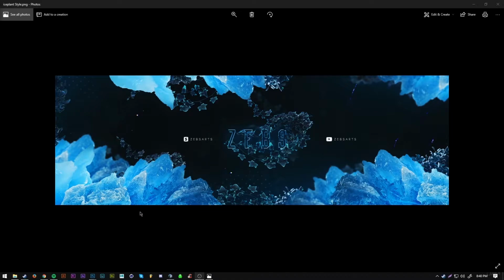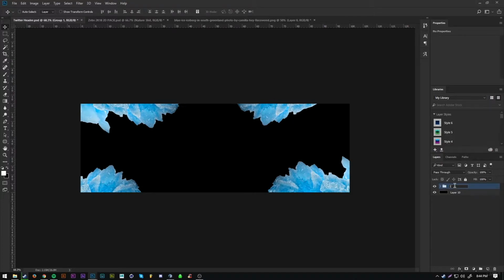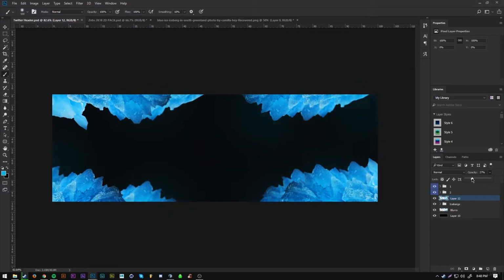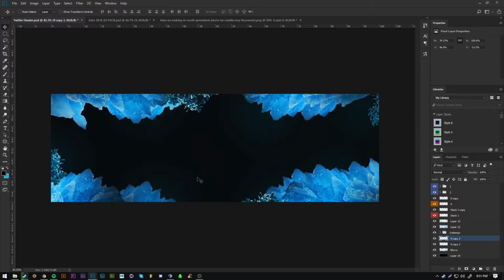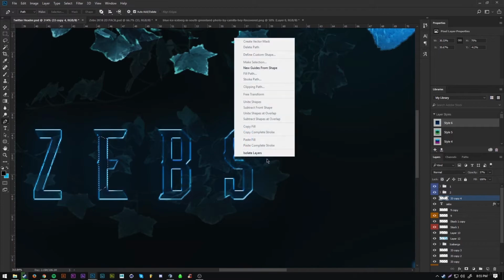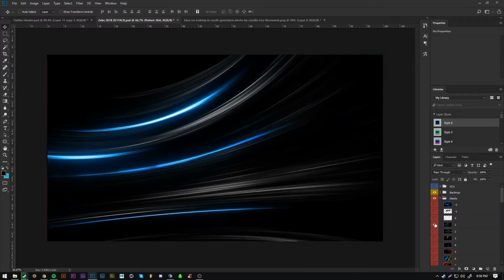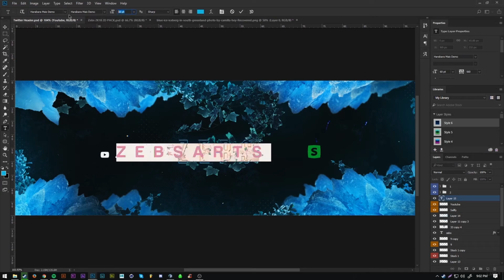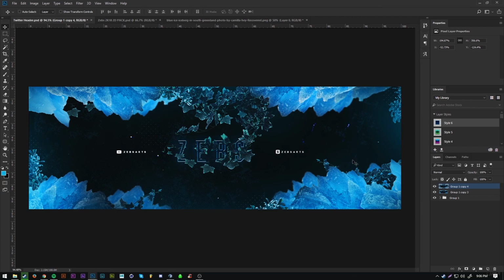Tutorial | IcePlant Header | w/Zebs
PLEASE OPEN
PLEASE OPEN
PLEASE OPEN

Hope you enjoy my videos, i put a lot of effort into them to bring you guys the best content that i can if you enjoyed this video be sure to like and comment down below but if you want to go that extra mile share it with your friends.

Skype: hayden6588